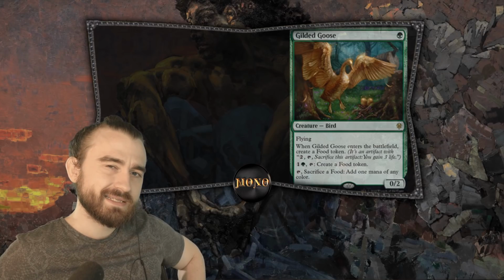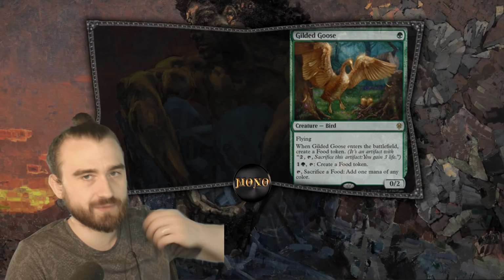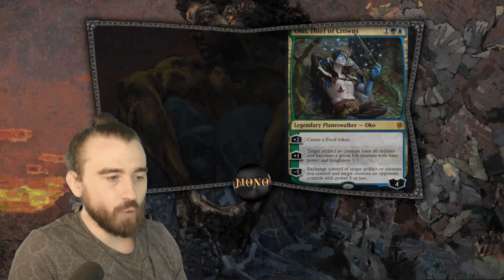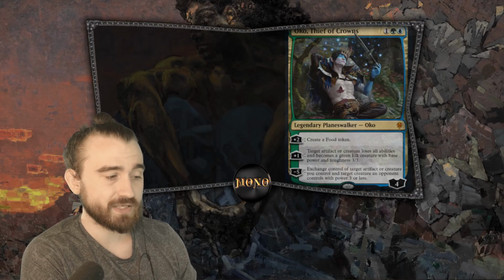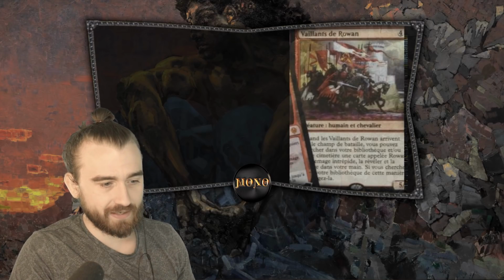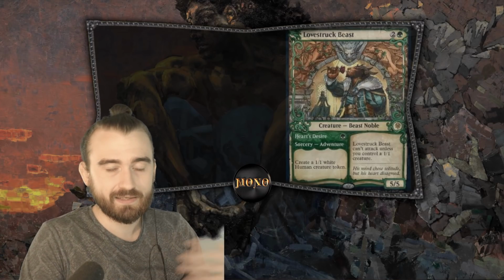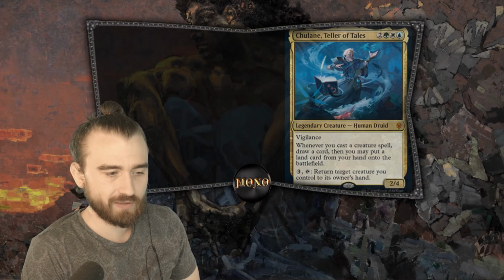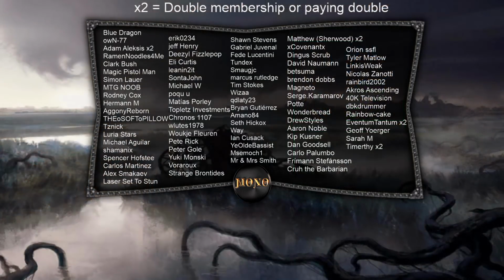Eldraine has a new Birds of Paradise!? Throne of Eldraine Spoilers!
Stream 1: Variety of Games
Japan: Friday 9 pm
EDT: Friday 8 am
CEST (Europe):  Friday 2 pm

Stream 2: MTG
Japan: Saturday 9 pm
EDT: Saturday 8 am
CEST (Europe):  Saturday 2 pm

Stream 3: MTG
Japan: Sundays at Noon (12:00 pm)
EDT: Saturdays at 11 pm
CEST:  Sundays at 5 am